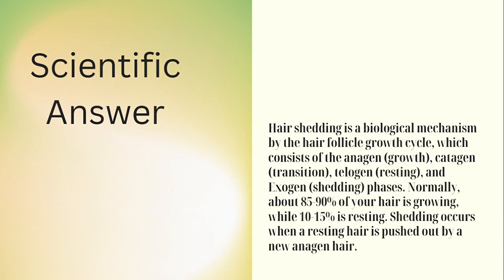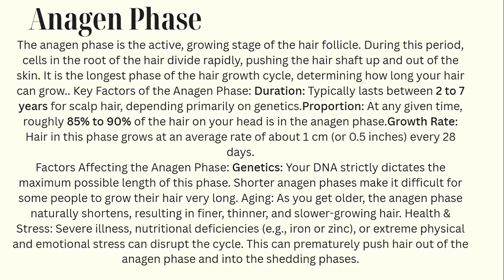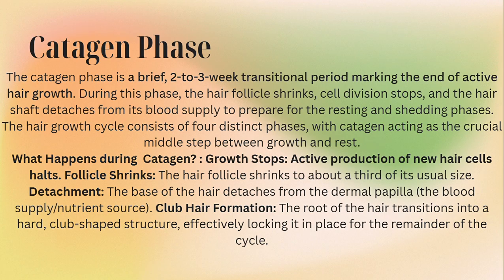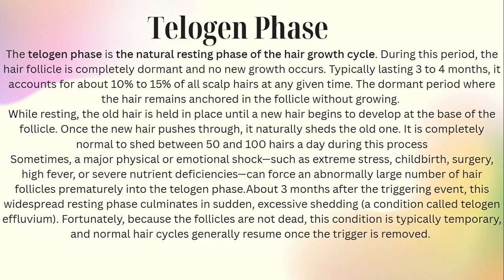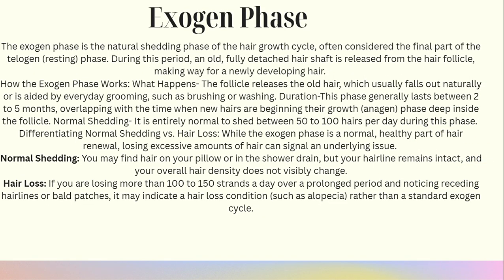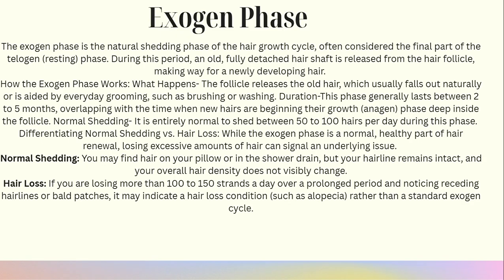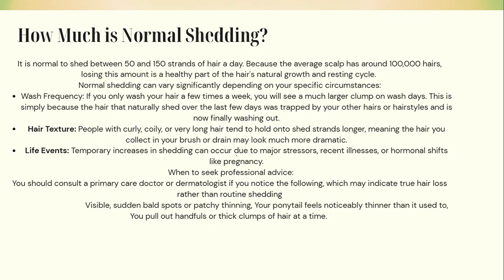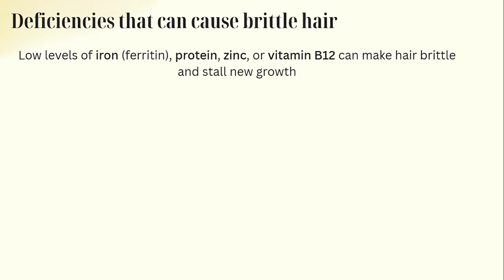Question of the Week: What Causes Shedding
Hey Everyone! Welcome back to Learners World. For those who are going through classes to be a hairstylist, cosmetologist, Esthetician, Dermatologist, etc. this video goes over shedding (stages, etc.). Hope it's helpful.